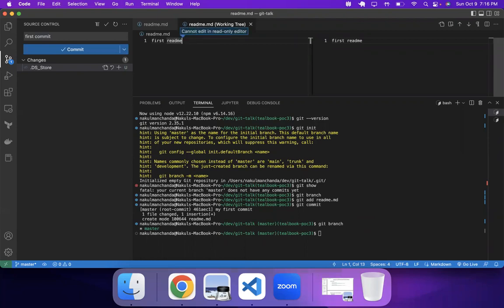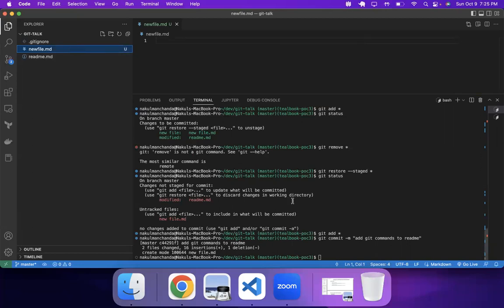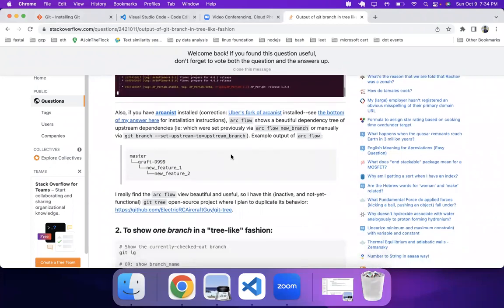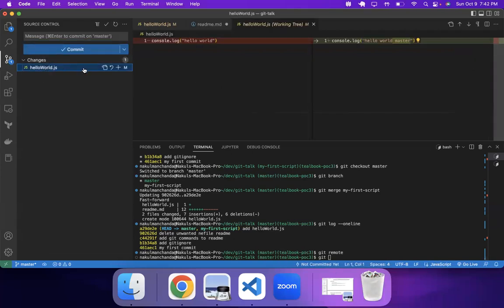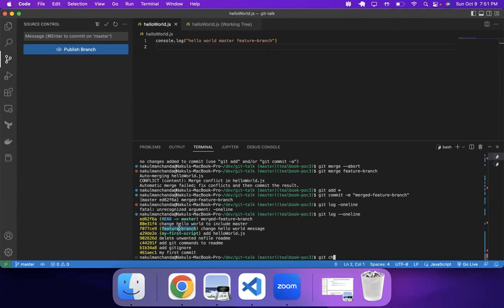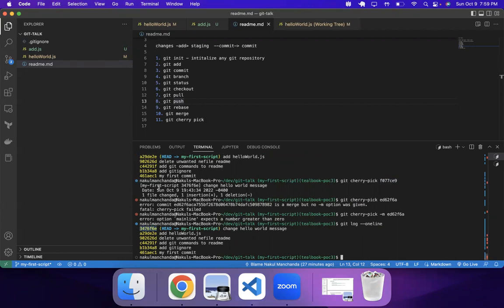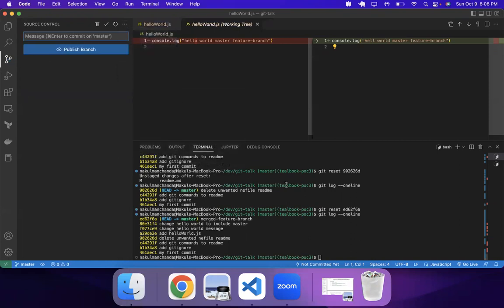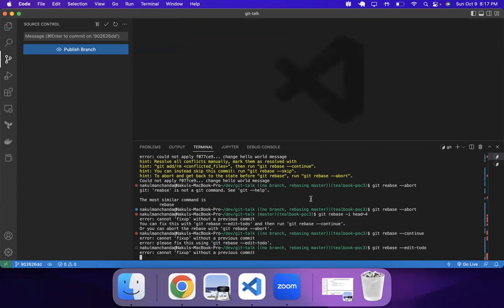How to use git effectively?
We had casual session on how to get started with git version control system using vscode + command line